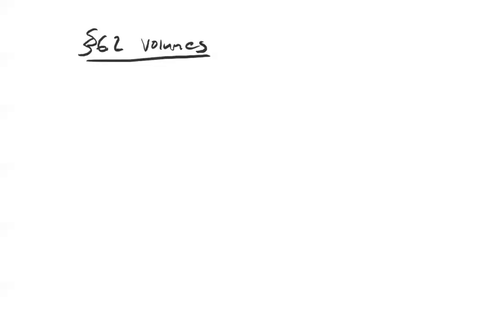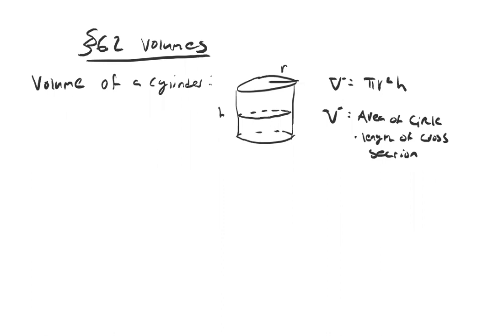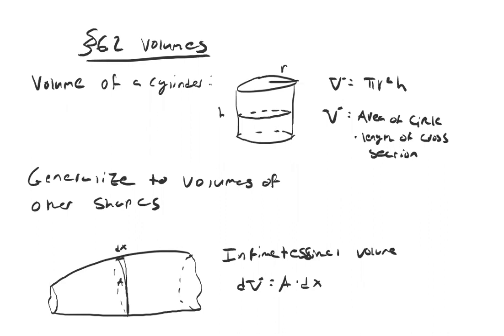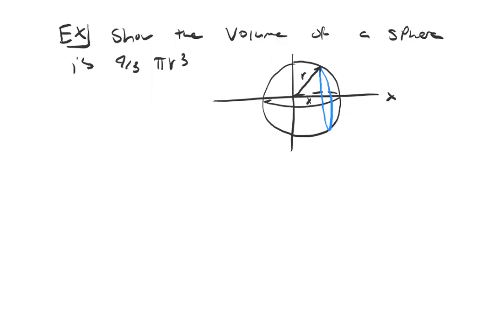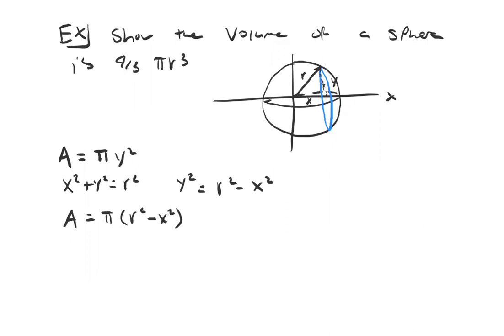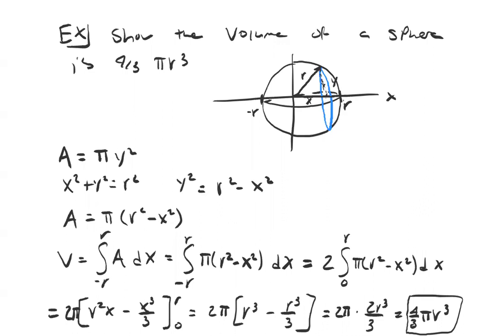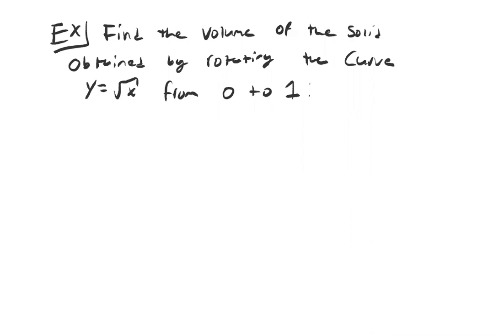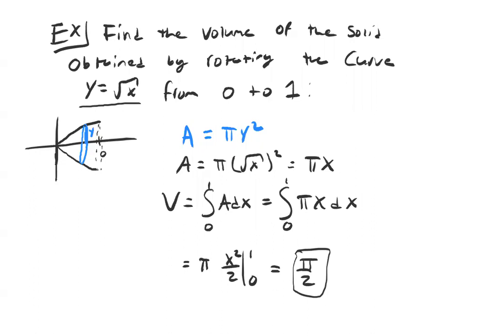Section 6.2 Part 1